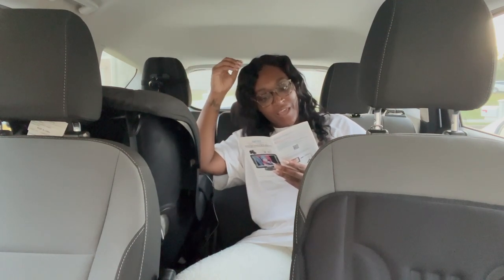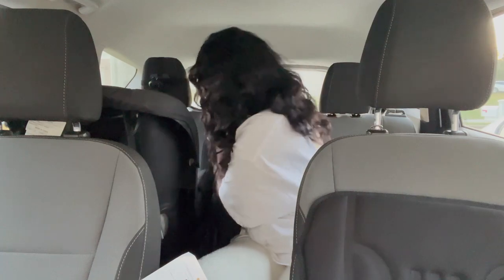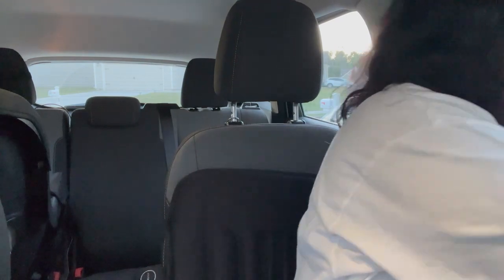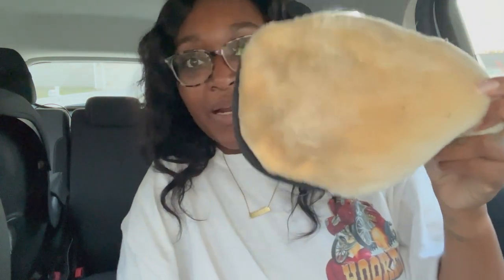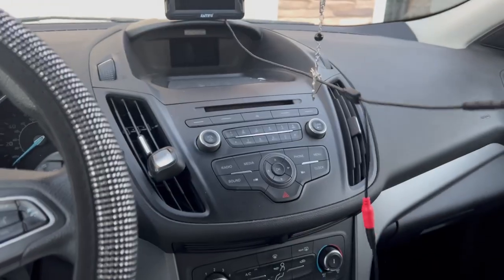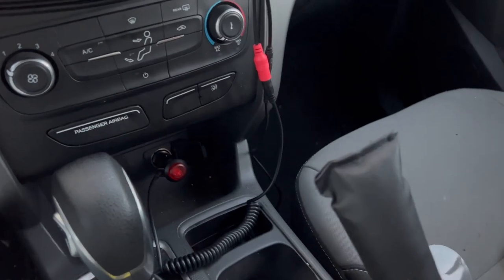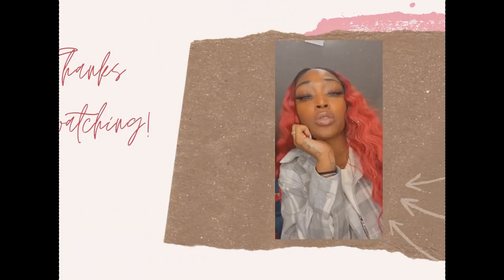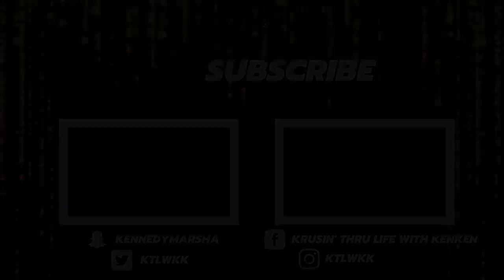Baby Car Monitor Installation | First Time Usage Review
I LOVE everything about this car monitor! I had been debating on what I should get to monitor my little one while driving. I used to wait until I was at a stop sign to use my camera on my phone and snap a picture to see his face. Not very safe or effective when driving. This monitor is the greatest (baby) purchase I've ever made!!